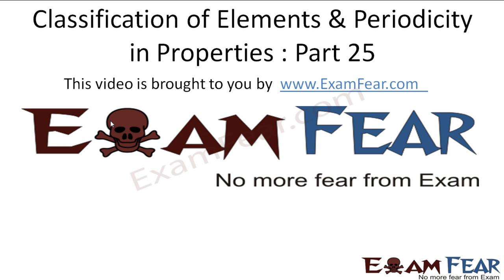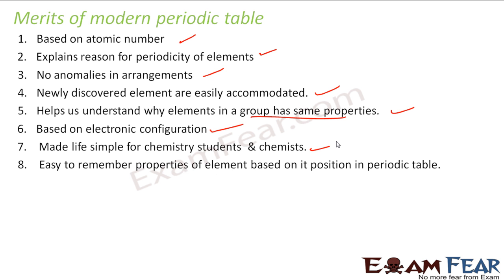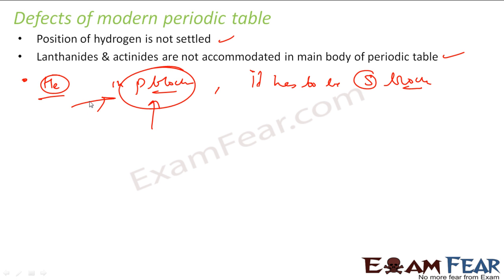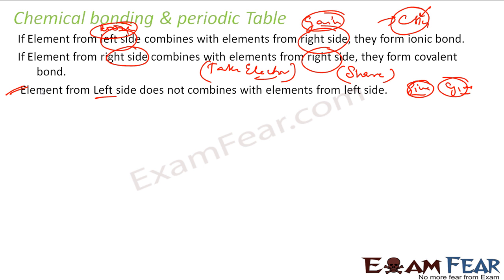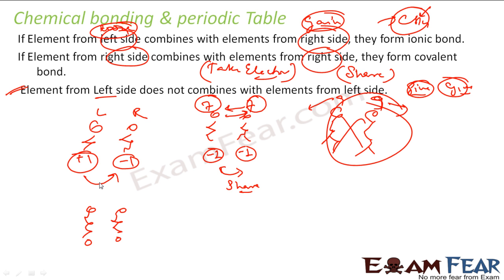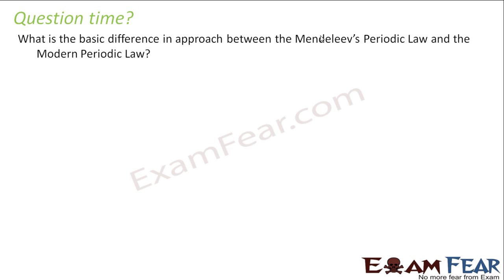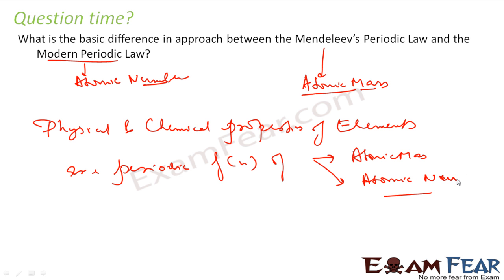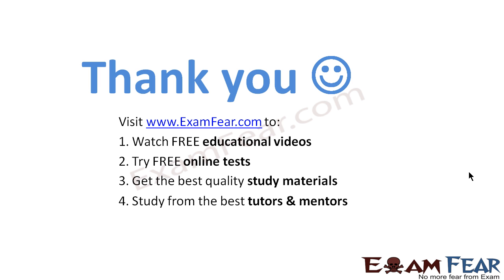Chemistry Periodicity in properties part 25 (Merits of periodic table) CBSE class 11 XI